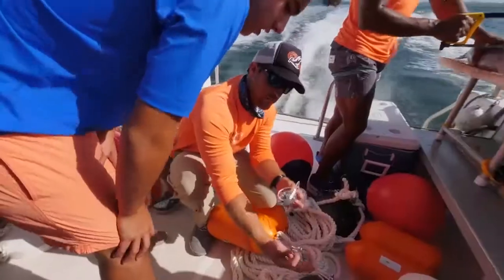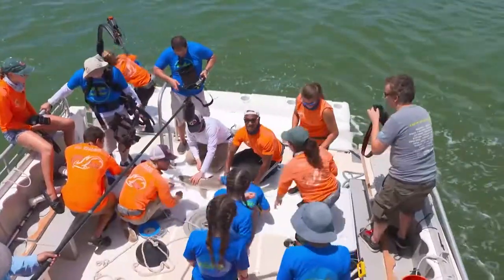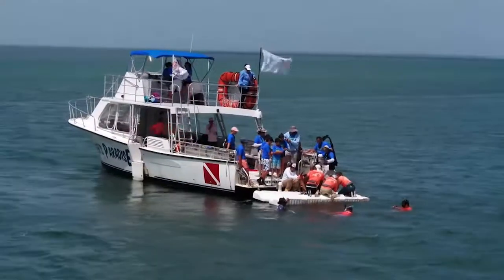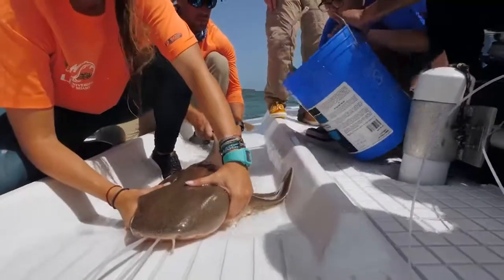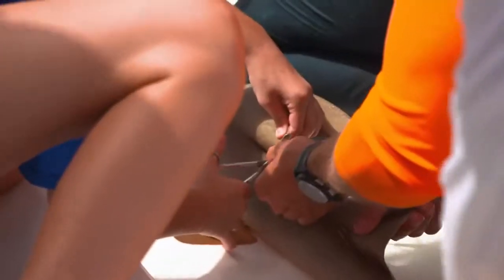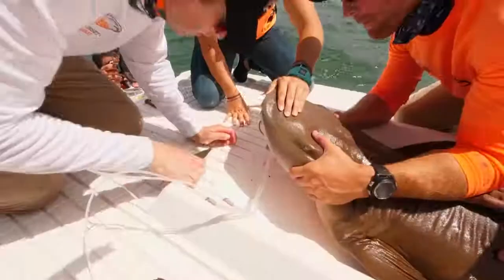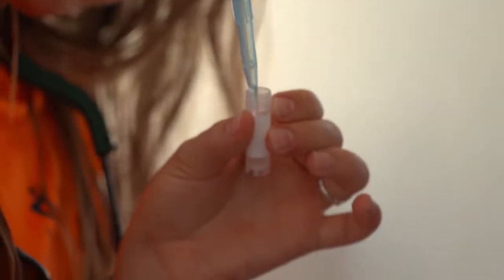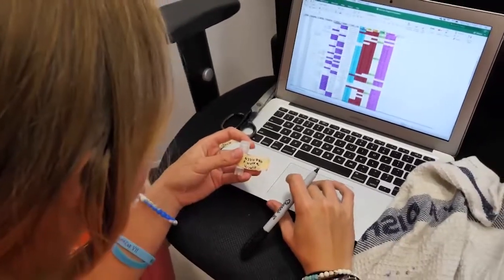Shark Tagging Explained! | Shark Days of Summer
Learn all about the importance of shark tagging in Discovery Family’s “Shark Days of Summer”!
From research boats to real tagging missions, see how scientists gather info to help protect these incredible animals. 🦈🌊

Enjoy more shark facts and kid-friendly ocean adventures right here on Discovery Family! 💙